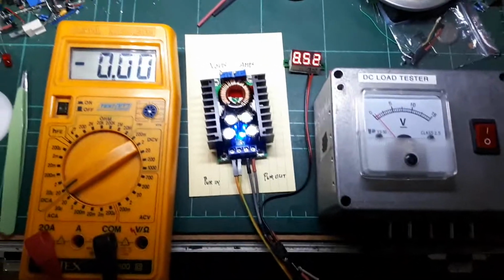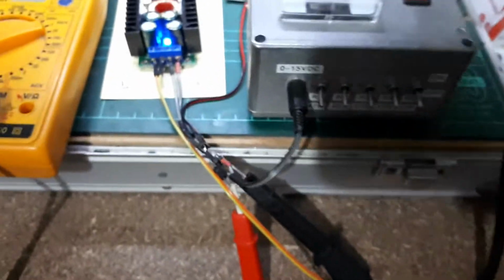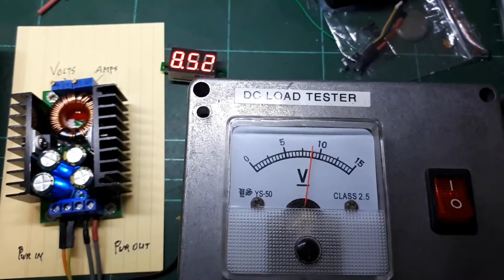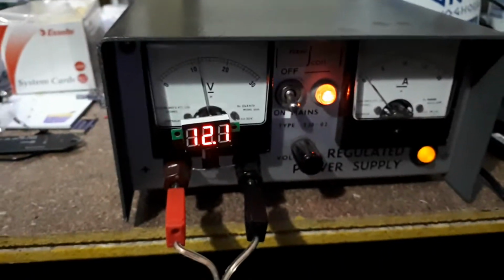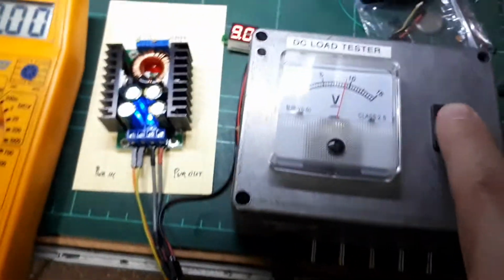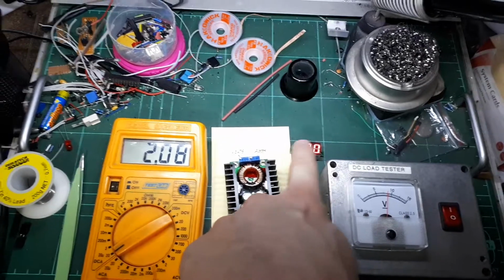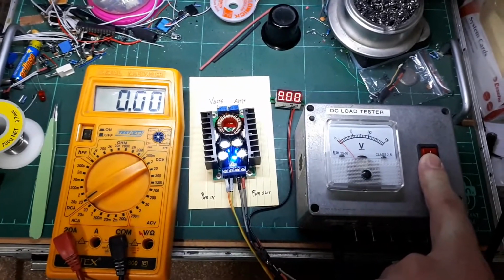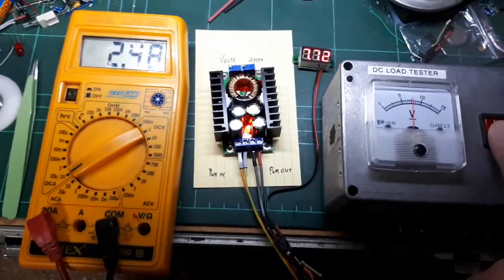DC DC buck converter 280W 10A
This buck converter should handle 10Amps but the one I got is struggling to maintain 9 Volts at 2.5A.